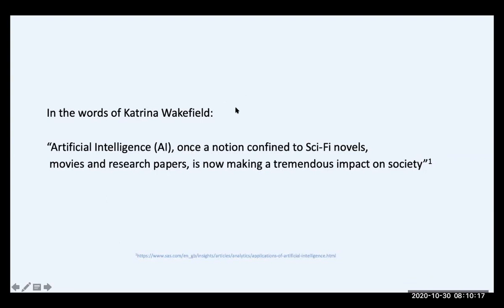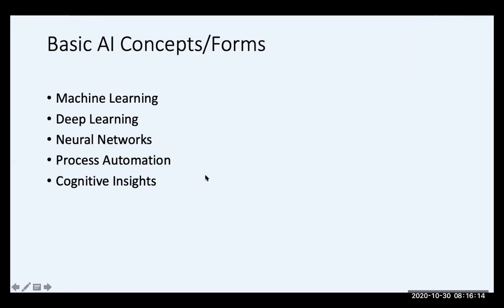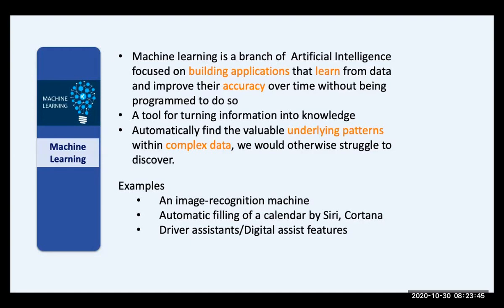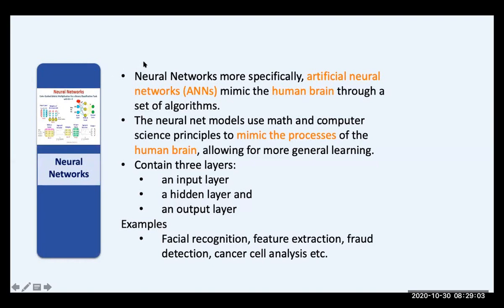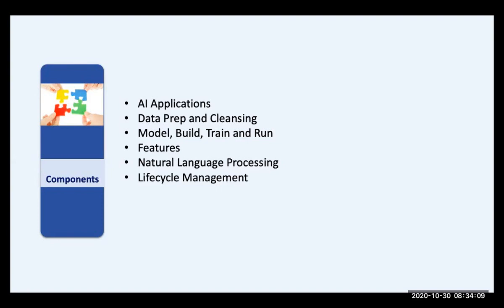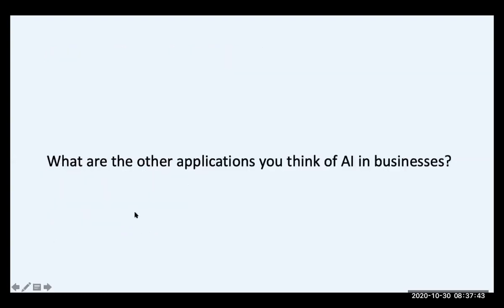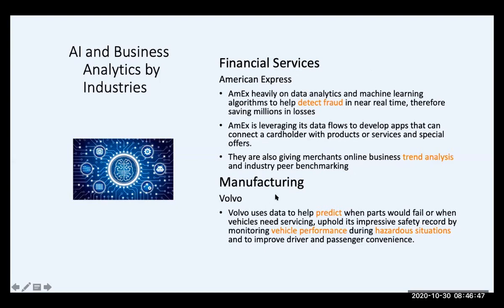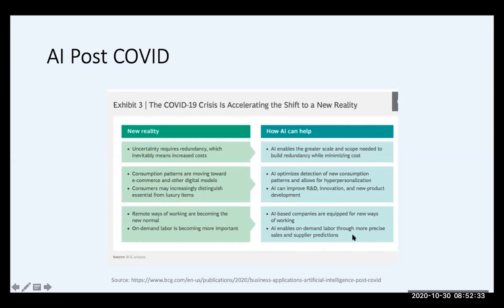BA Coffee Break Data Analytics - Session 2 10302020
Gain insight about the field of Data Analytics